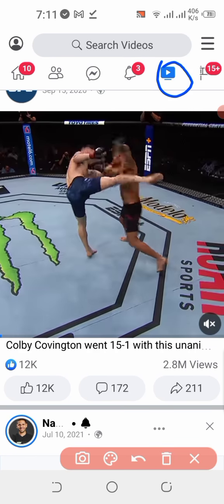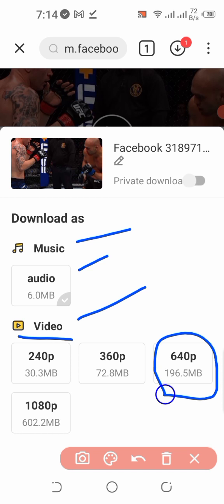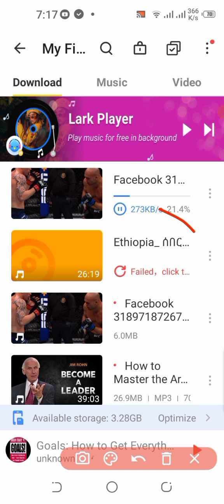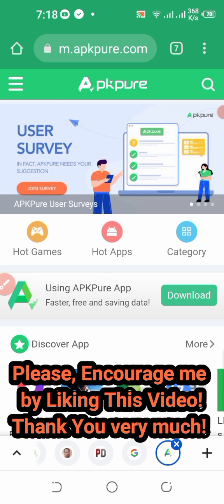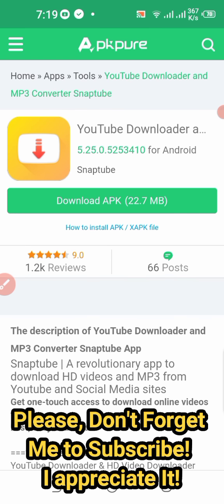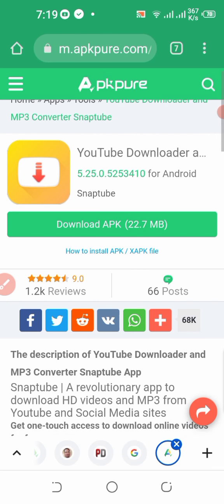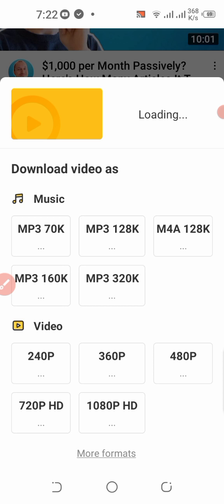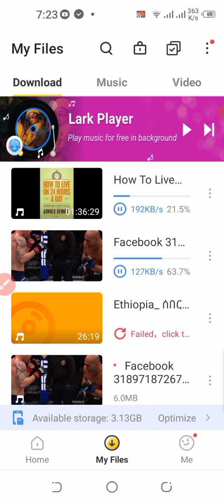How to Download Facebook Video Easily? 100% Works Copy How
To be happy in your life, you need to be a grateful person first, to know how to be grateful, just read The Magic by Rhonda Byrne